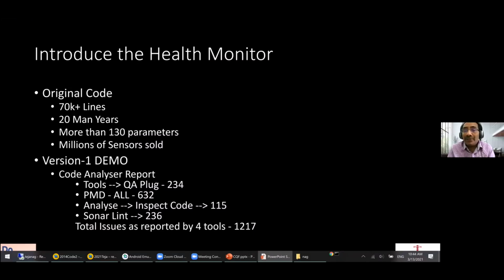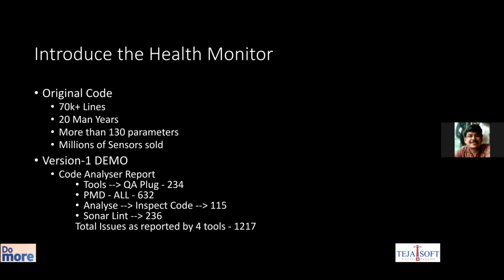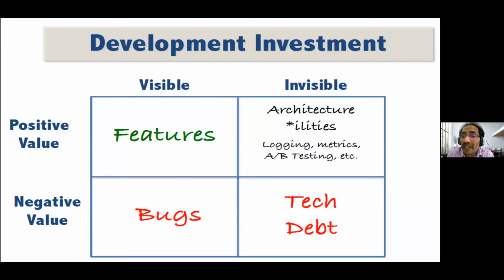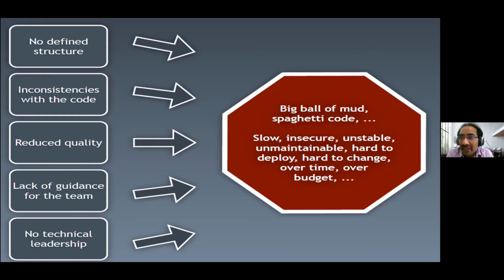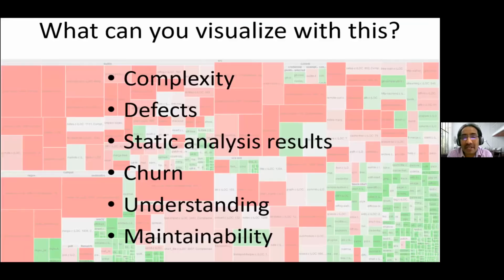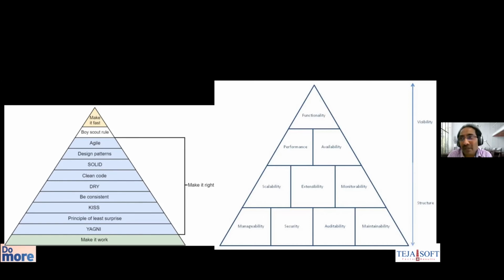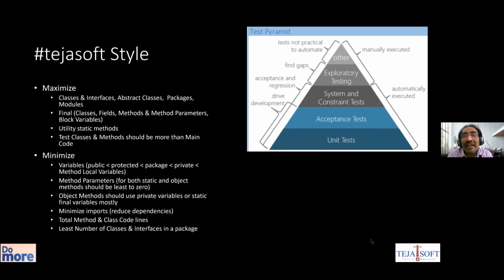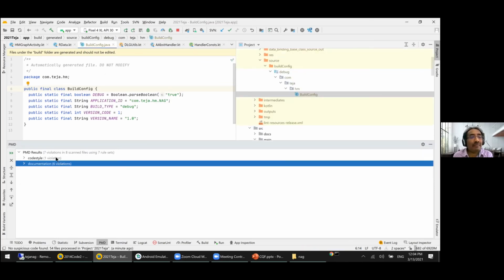Code Refactoring - An art of self-improvement